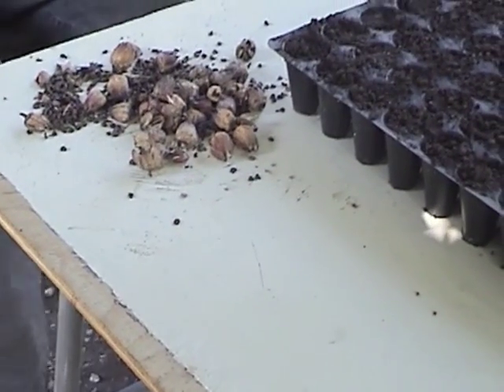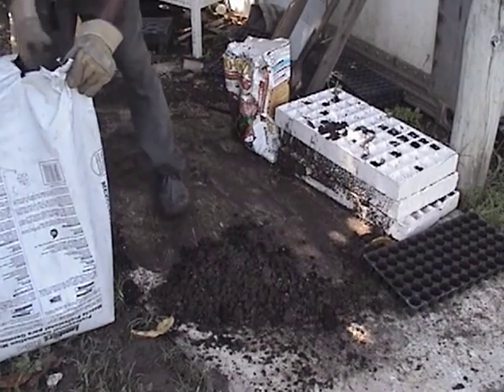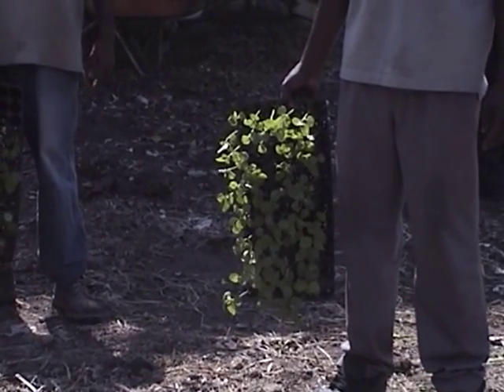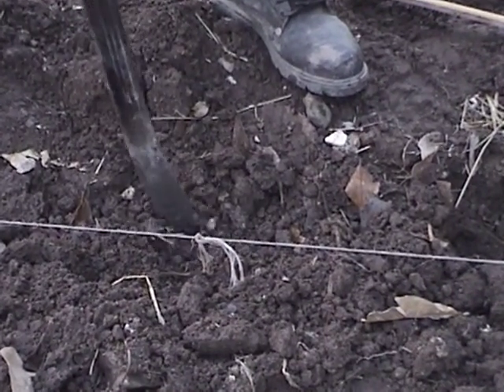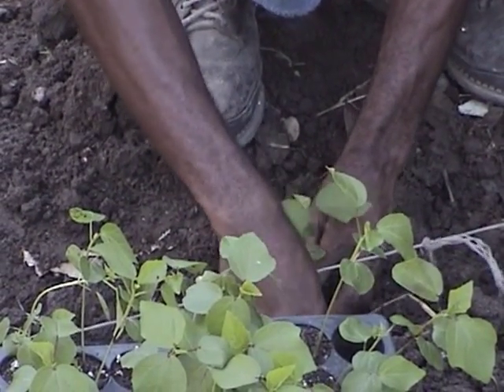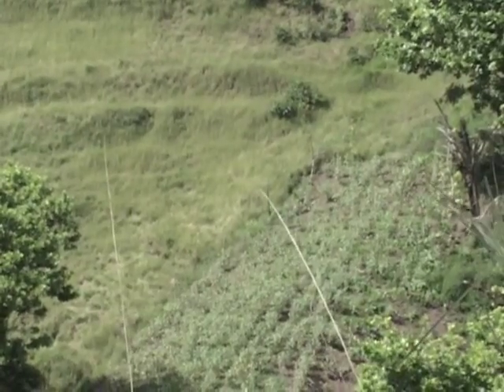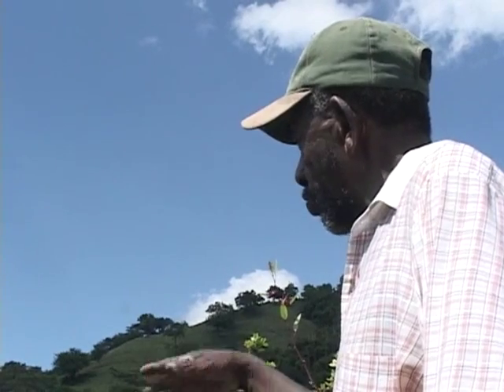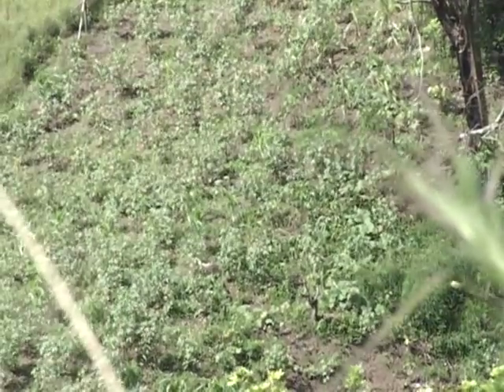Improving red sorrel production in Jamaica pt3 of 4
Sorrel demand is high in Jamaica, improving its production is of economic benefit to sorrel farmers and the jamaican agri-industry.
Hosted by RADA TV Channel: a friend to every farmer
Public Queries: 1 888 ASK RADA